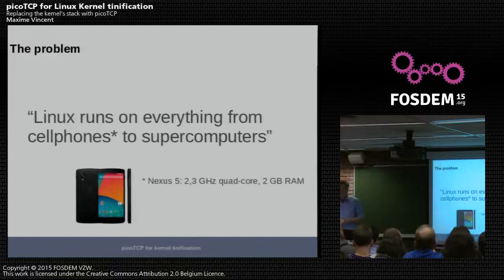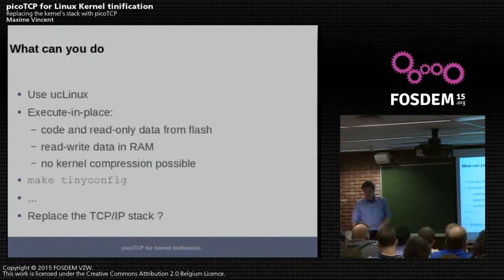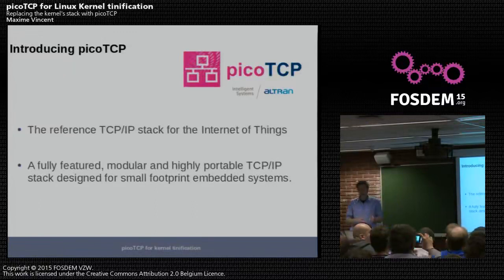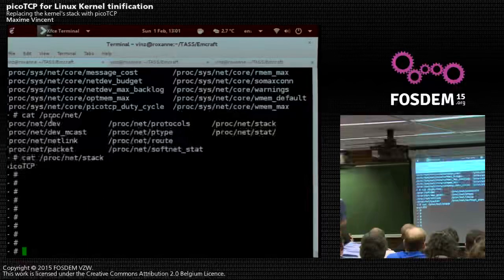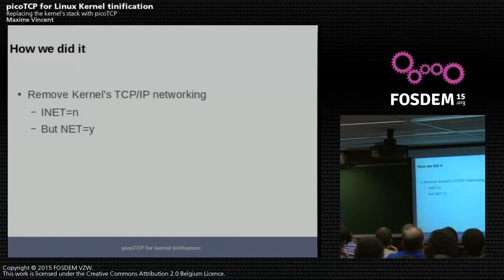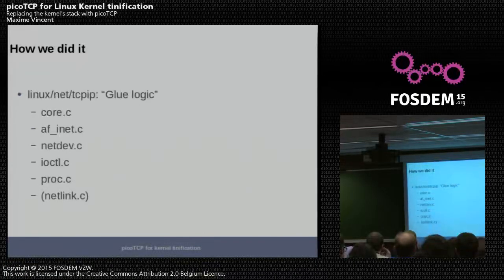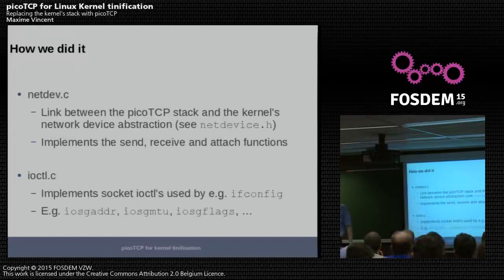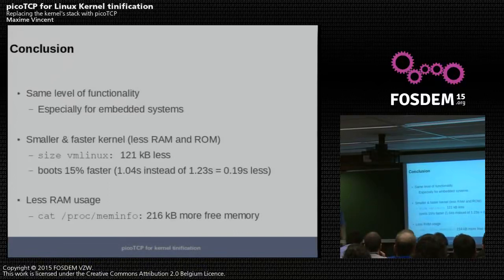Internet Of Things Deviot08